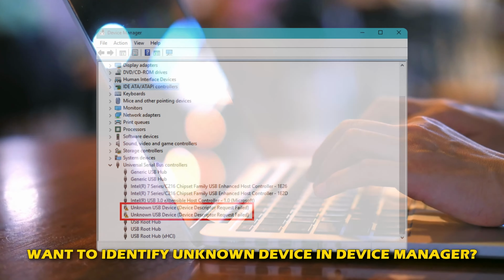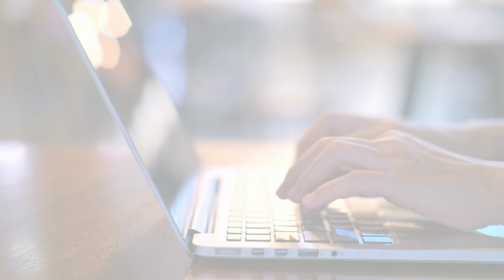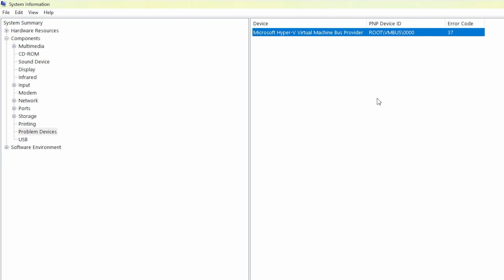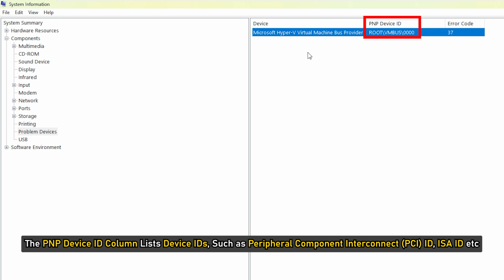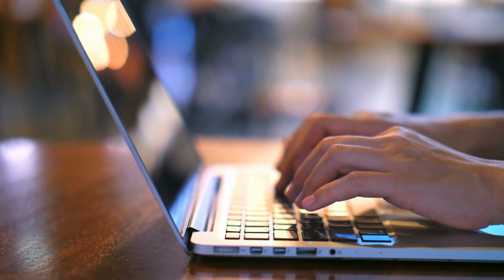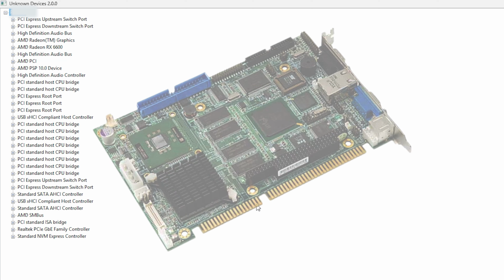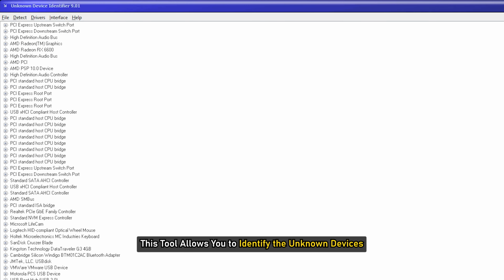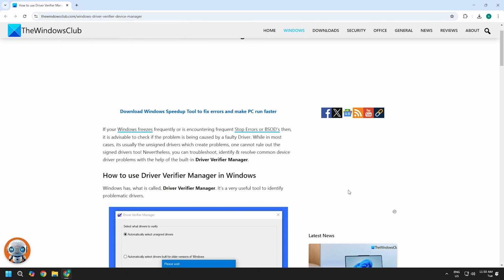Identify Unknown Device in Device Manager of Windows 11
Device Manager displays a list of all devices that are installed on a Windows computer. When you view device information in Device Manager, you may see a device listed as Unknown Device next to a yellow exclamation mark.

Timecodes:
00:00 Intro
00:55 Method: 1
01:46 Method: 2
02:37 Method: 3

Commands:
%SystemRoot%